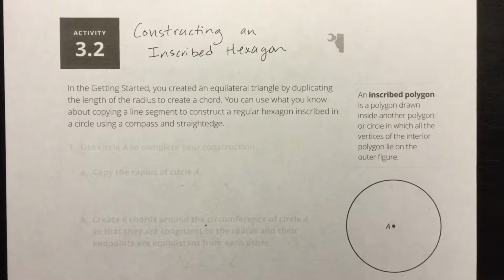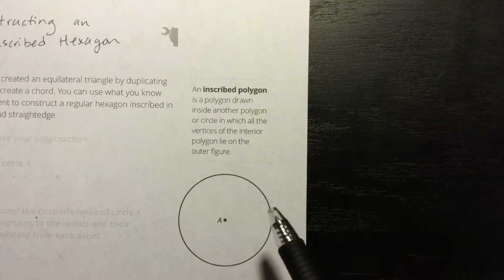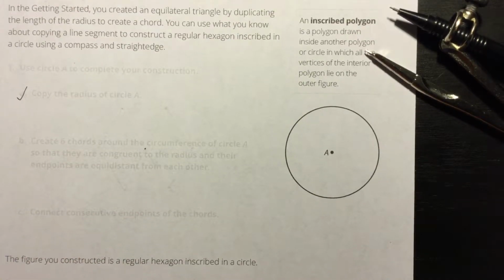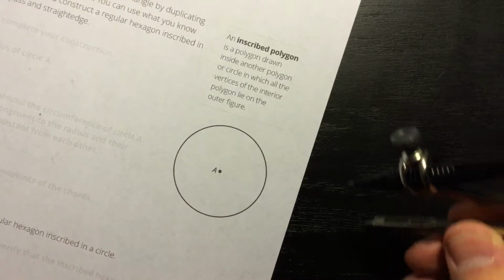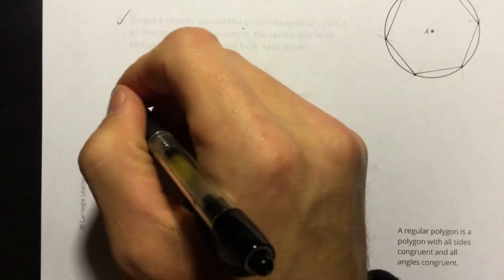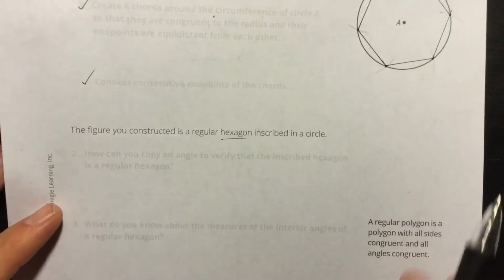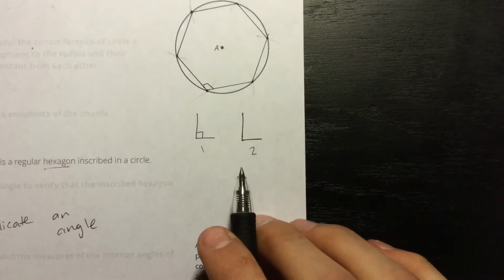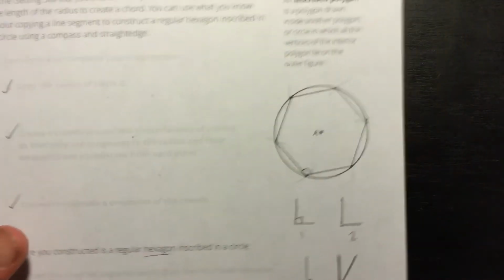Geometry M1T2 Packet 3 (Activity 3.2)